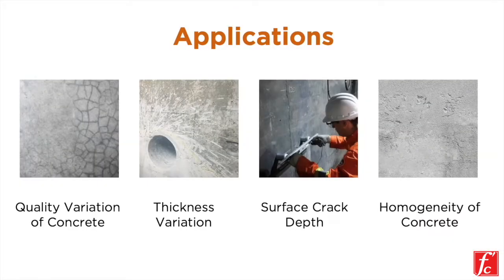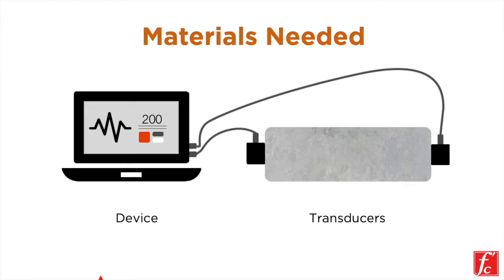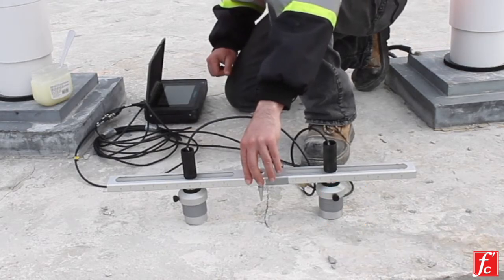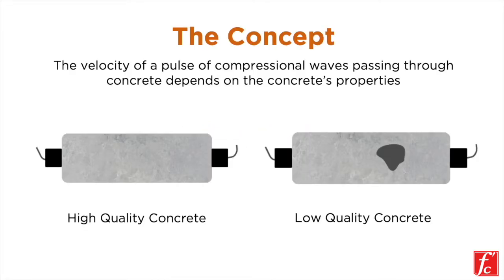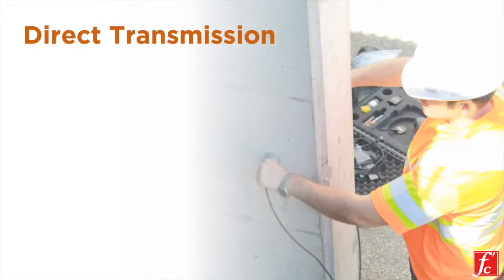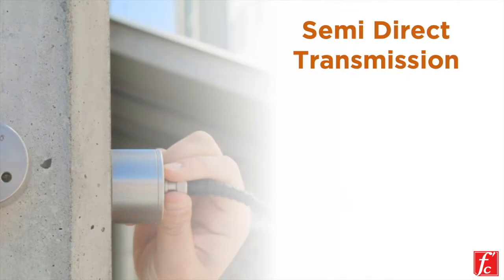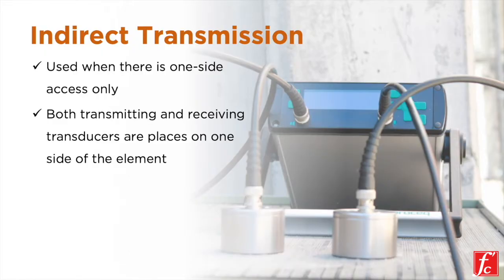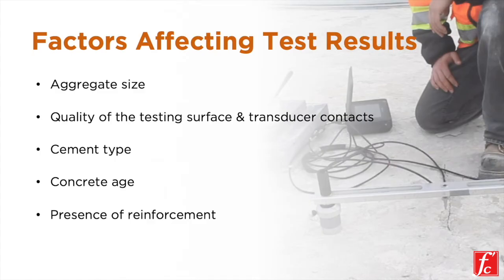Ultrasonic Pulse Velocity Test for Concrete | Non-Destructive Testing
In this video, we will discuss the ultrasonic pulse velocity testing method and how it can help engineers in quality control of new construction as well as the inspection of existing concrete structures.

Ultrasonic Pulse Velocity (UPV) is an effective non-destructive testing (NDT) method for quality control of concrete materials, and detecting damages in structural components. The UPV methods have traditionally been used for the quality control of materials, mostly homogeneous materials such as metals and welded connections. With the recent advancement in transducer technology, the test has been widely accepted in testing concrete materials. Ultrasonic testing of concrete is an effective way for quality assessment and uniformity, and crack depth estimation. The test procedure has been standardized as “Standard Test Method for Pulse Velocity through Concrete” (ASTM C 597, 2016).

The concept behind the technology is measuring the travel time of acoustic waves in a medium, and correlating them to the elastic properties and density of the material. Travel time of ultrasonic waves reflects internal condition of test area. In general, for a given trajectory, higher travel time is correlated to low quality concrete with more anomalies and deficiencies, while lower travel time is correlated to high quality concrete with fewer anomalies. Once ultrasonic wave spreads within the test area, the wave is reflected in boundary of anomalies resulting in higher travel time. This results in higher transmission time (lower wave speeds) in poor quality concrete and lower transmission time (higher wave speed) in good quality concrete.

Applications of UPV Testing for Concrete | NDT Combined Methods SonReb

Several researchers and engineers have studied the use of ultrasonic testing of concrete in different engineering projects:

1- Pulse Velocity Determination
2- Concrete Quality Assessment
3- Establishing Homogenity and Uniformity of Concrete
4- Measurement of Surface Crack Depth
5- Prediction of Compressive Strength of Concrete